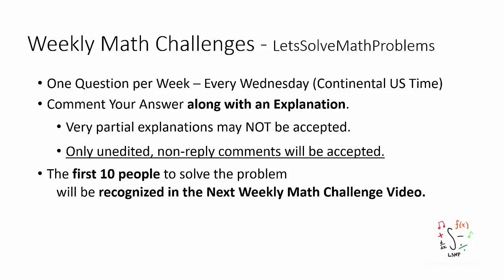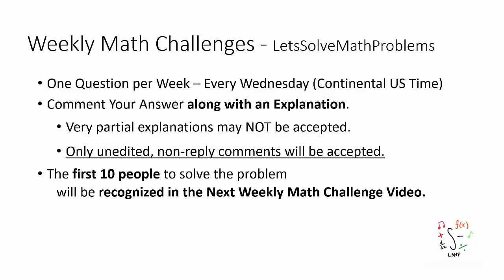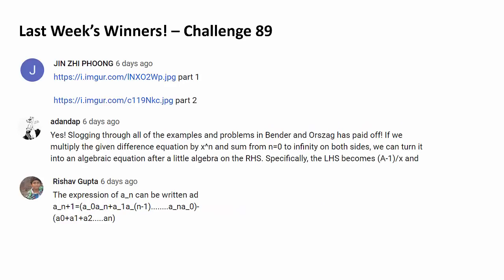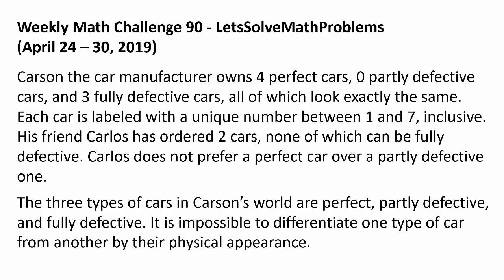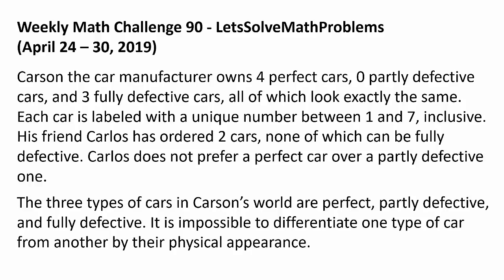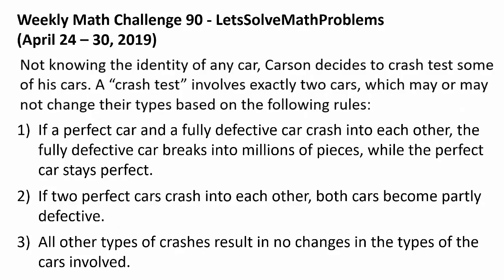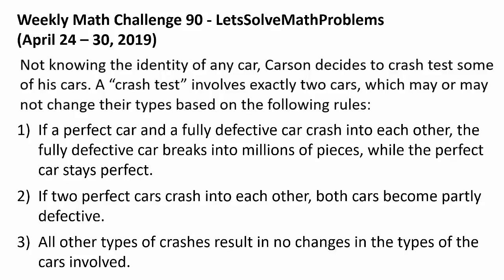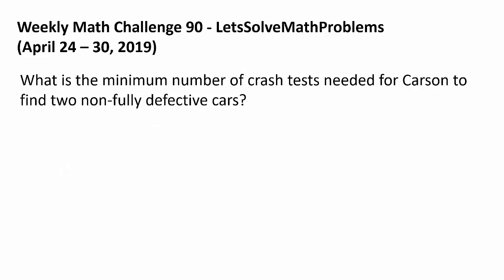Challenge 90: Three Types of Cars Riddle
*Clarifications: In the beginning Carson knows that he has 4 perfect cars and 3 fully defective cars, although he has absolutely no idea which cars belong to each type. Furthermore, the problem is asking for the number of tests needed in the worst case scenario (that is, when the greatest number of tests is required to ensure that we have two non-fully defective cars).

Congratulations to Gabriel N., JIN ZHI PHOONG, adandap, Rishav Gupta, andabata43, and Vampianist3 for successfully solving the last week's math challenge question! Gabriel N. was the first person to solve the question.

Welcome, everyone! LetsSolveMathProblems presents one weekly math challenge problem every Wednesday (continental U.S. time). To participate, please comment your proposed answer and explanation below (or discuss potential solutions with other viewers), keeping in mind that your comment should be left unedited to win the recognition prize. Up to the first ten people with correct solutions are recognized in the next challenge video. The solution to a challenge problem is posted as a separate video the following Wednesday.